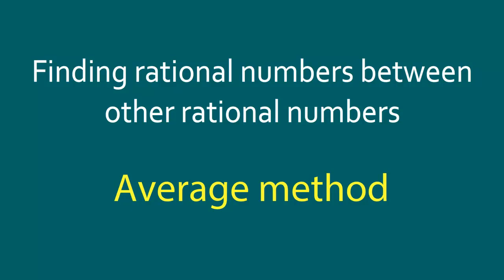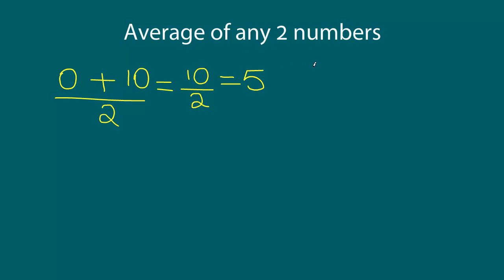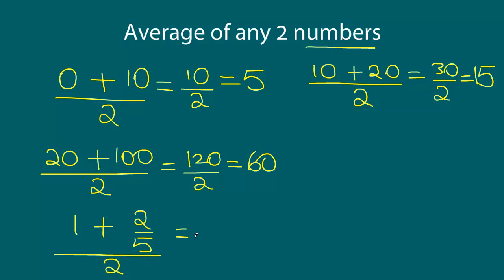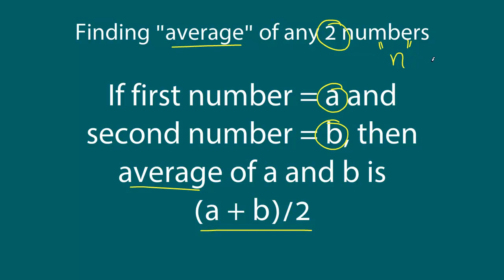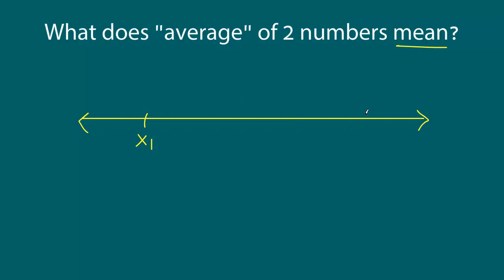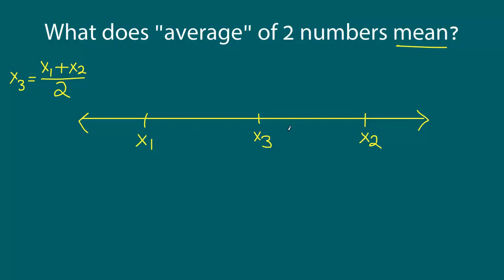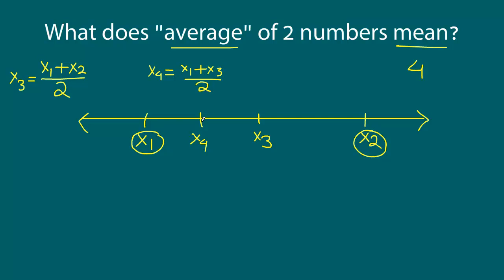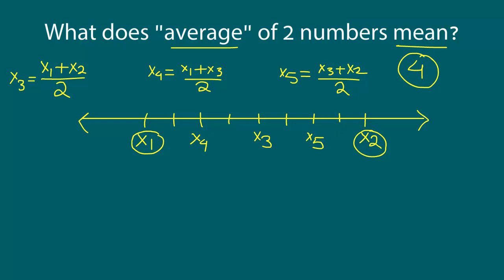Finding rational numbers using "Average" method (1st way)